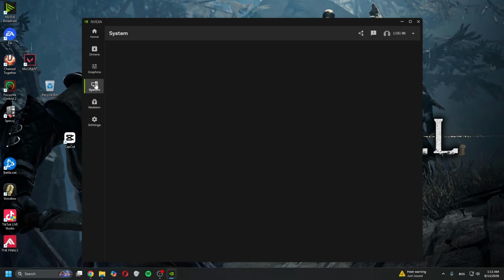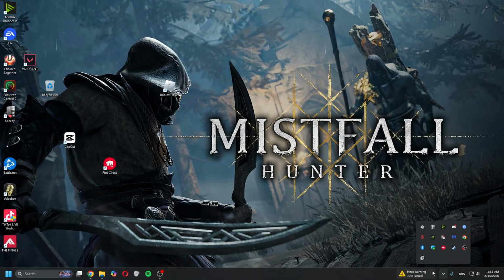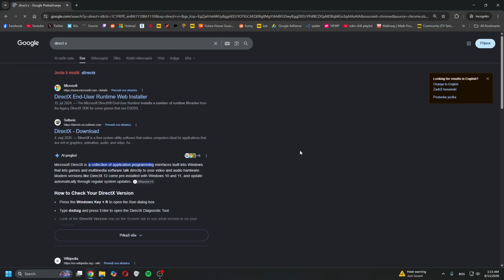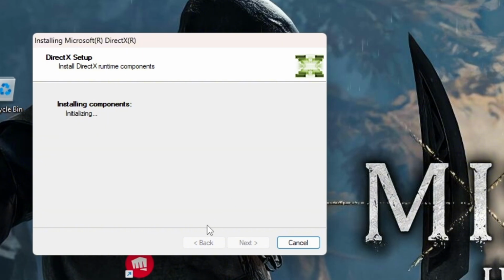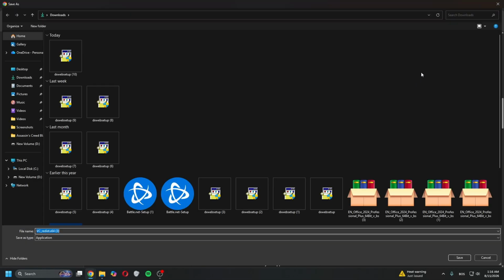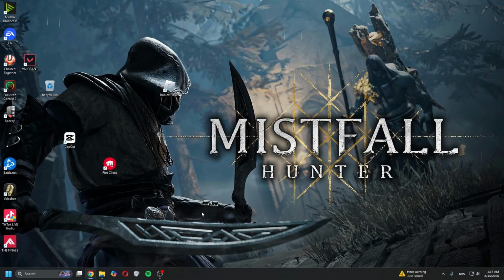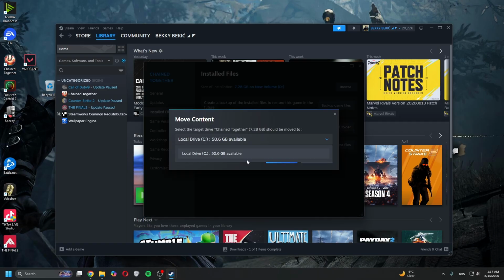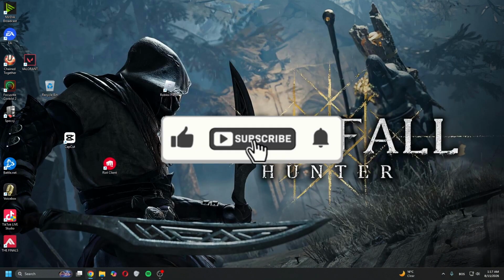How To Fix Mistfall Hunter Fatal Error UE-MistfallHunter Game Has Crashed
Here's How To Fix Mistfall Hunter Fatal Error UE-MistfallHunter Game Has Crashed. In this video I showed you how to fix the Mistfall Hunter Fatal Error UE-MistfallHunter Game Has Crashed with easy steps.
I hope this video solves your Mistfall Hunter Fatal Error UE-MistfallHunter Game Has Crashed problem.